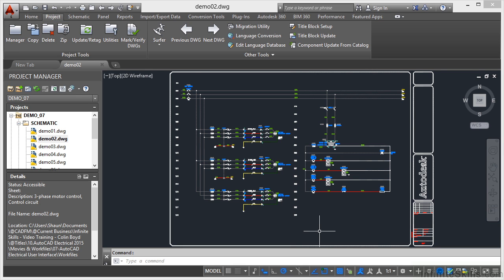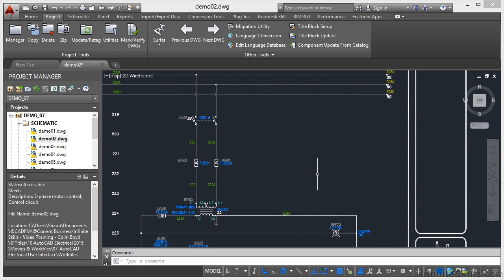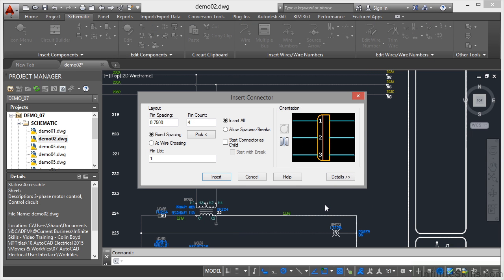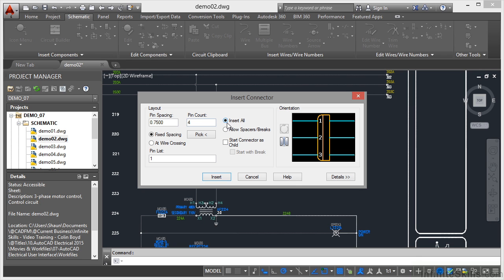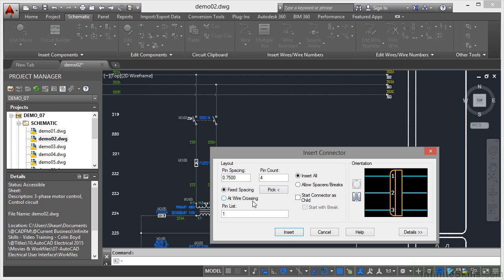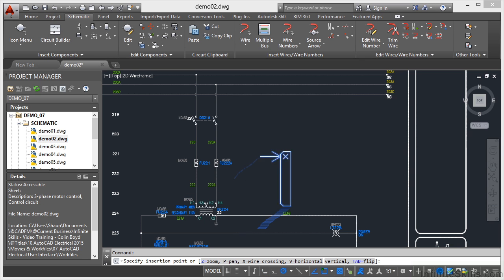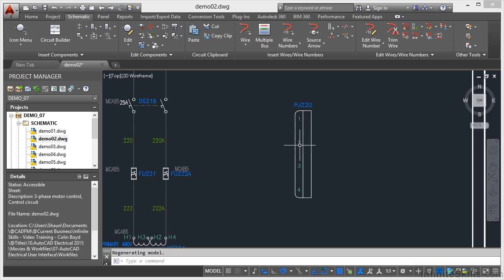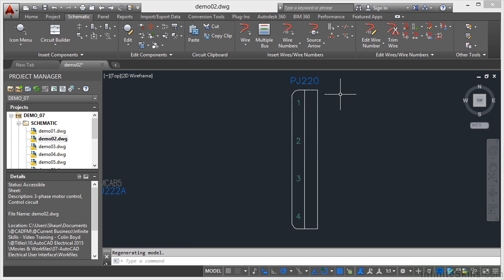07 04 AutoCAD Electrical Dialog Boxes